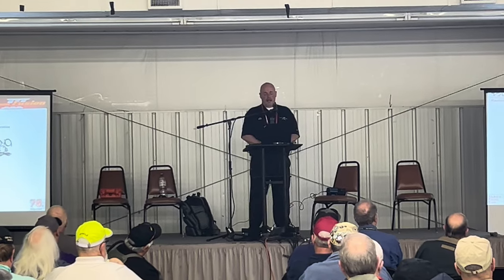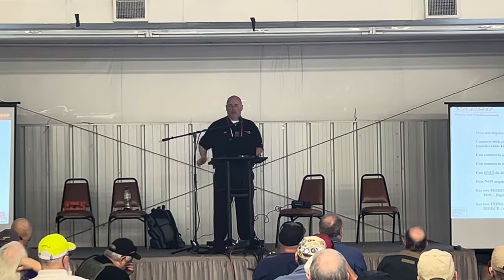Yaesu forum at Xenia 2026 pt2